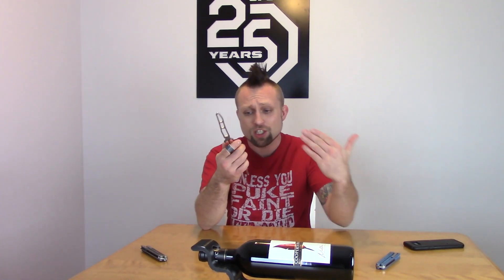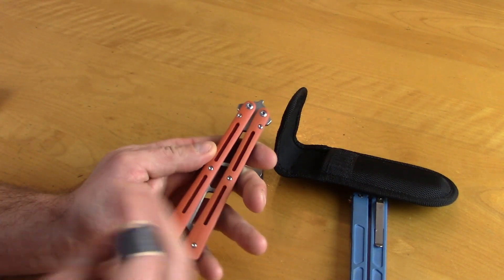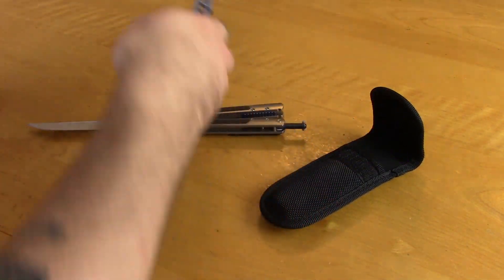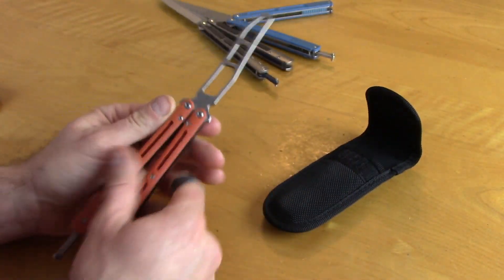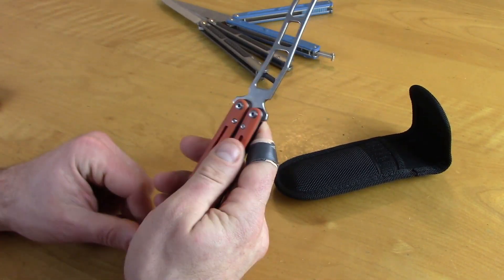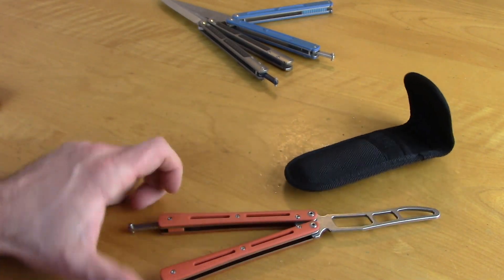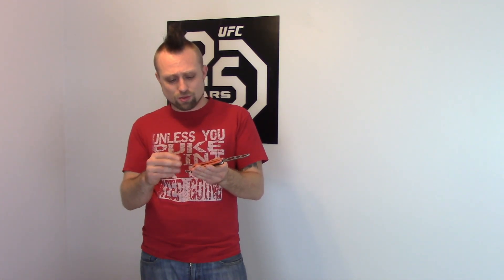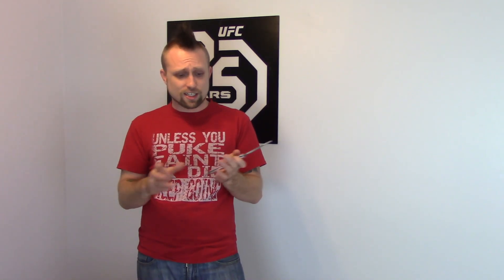$20 Amazon Balisong Trainer. Best Cheap Butterfly knife trainer. Toptens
Whats shaking homies today I got a really cool balisong trainer up for unboxing and review.  This is the Tactical trainer balisong practice butterfly knife made by toptens.  This is only 20 bucks and is sold on amazon.com  This is really cool because people always ask me what is the best balisong and I now finally have an answer.  This really is the best cheap butterfly knife for beginners.  This is great because you can learn all your beginner balisong tricks and not have to worry about cutting yourself before moving on to a live blade.  This comes in 3 colors and make sure to check it out.

psn- hotdiggidy